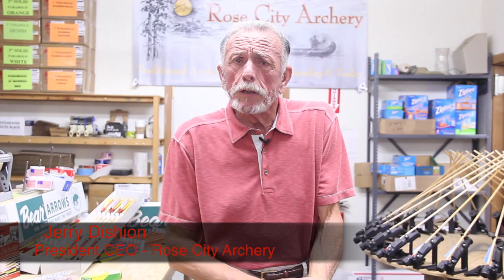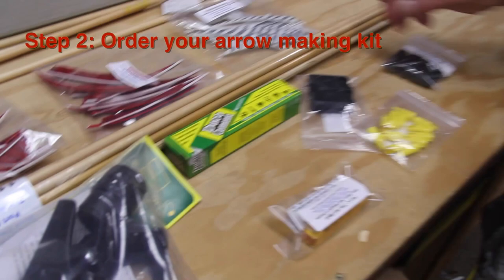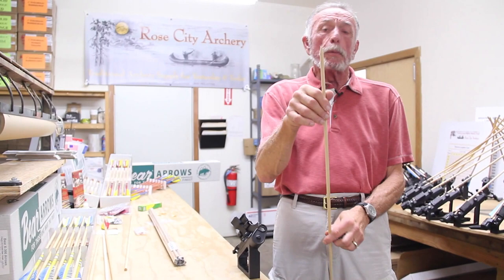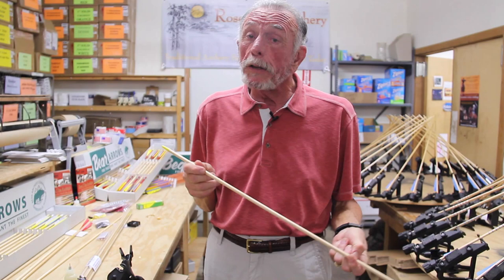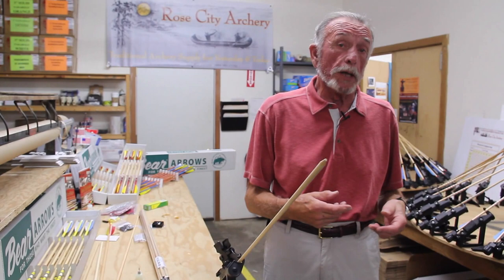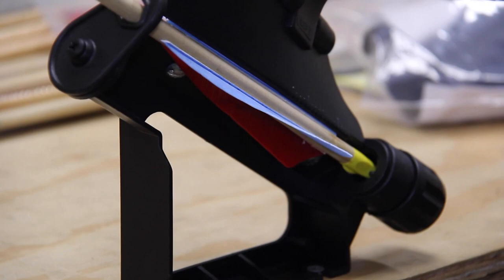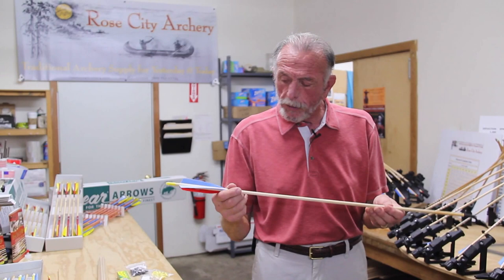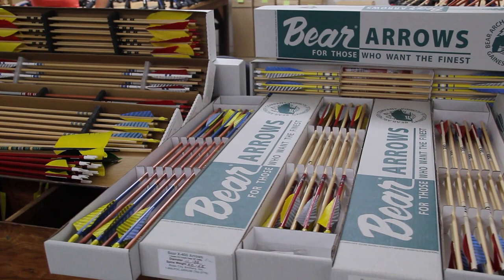How To Make a Wooden Arrow with Jerry Dishion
Jerry Dishion, President & CEO of Rose City Archery shares his in depth experience and shows you how to make your own wooden arrows. Check out Rose City Archery for all you arrow making supplies.